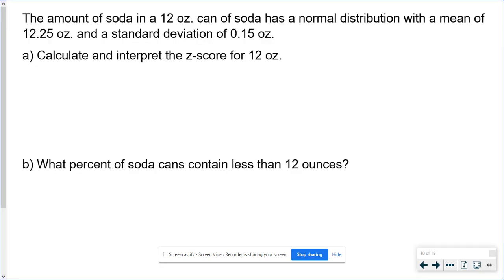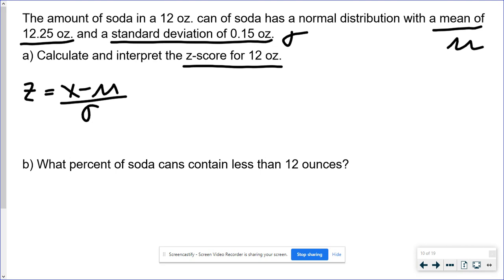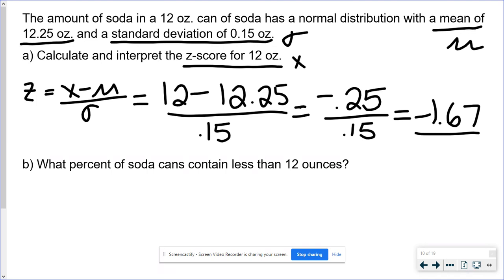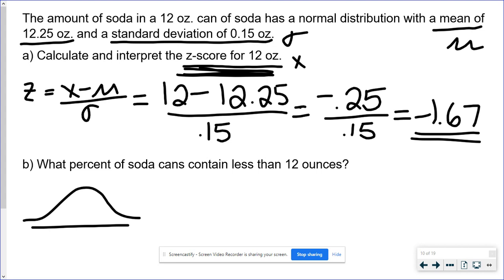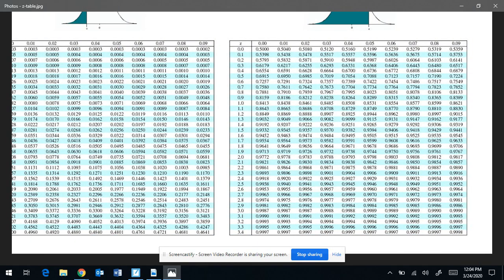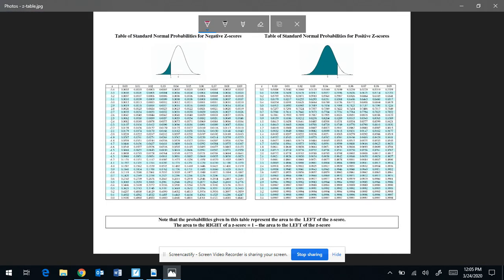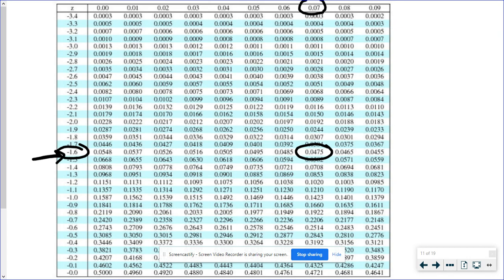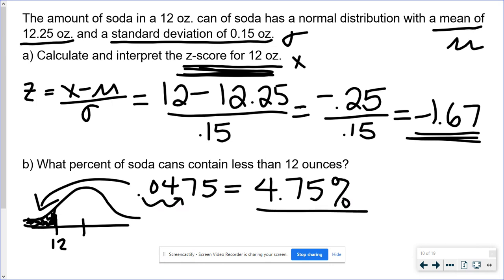Z-Score & Z-Table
How to use the z-score formula and z-table to find the percentage less than a certain value on the normal curve